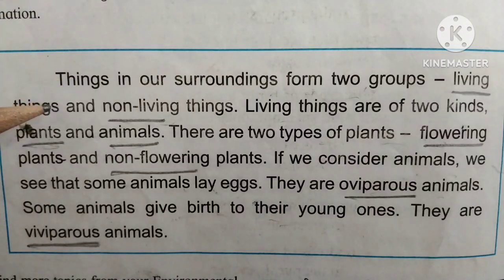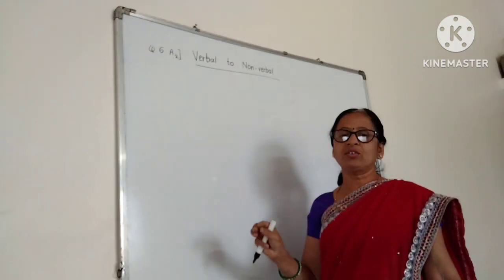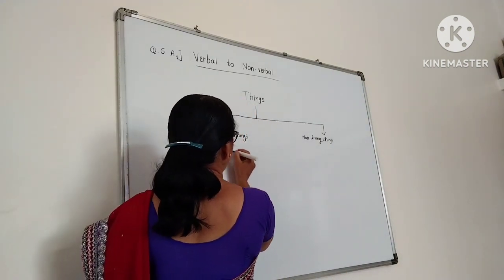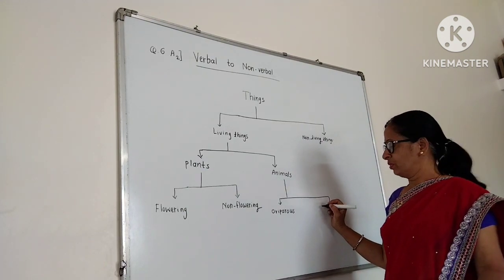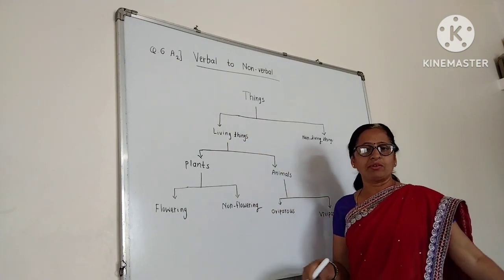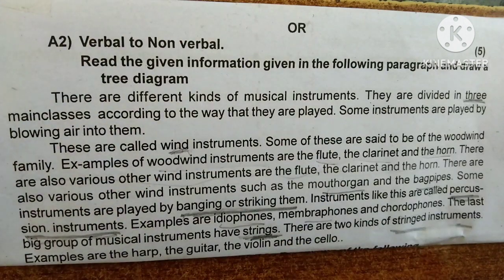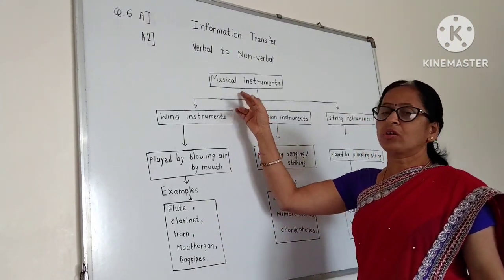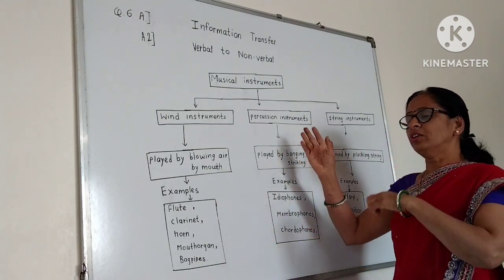State Board -10 th- Information Transfer - verbal to nonverbal -draw tree diagram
english Q 6 A2 Information transfer verbal to nonverbal draw a tree diagram with the help of given information